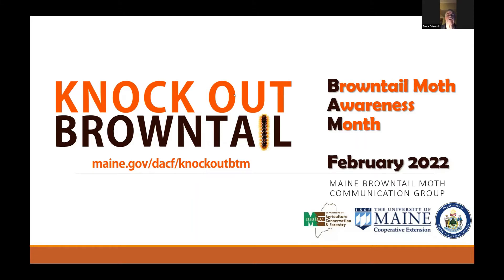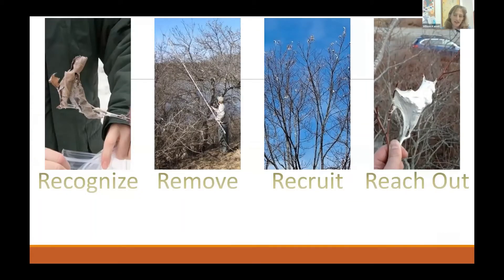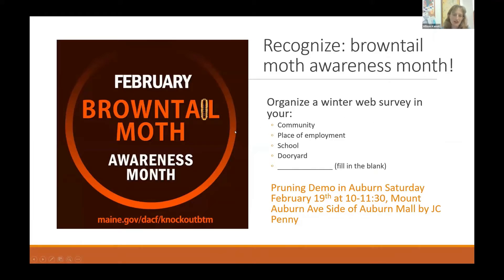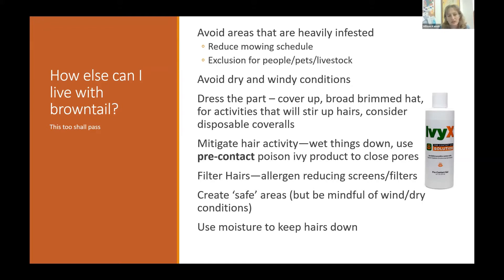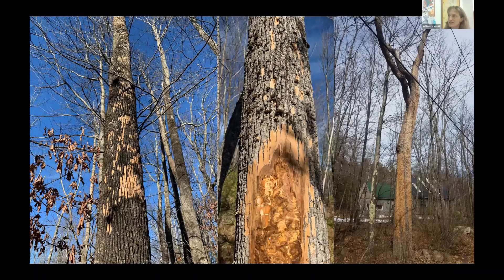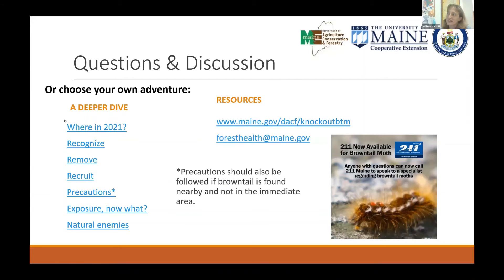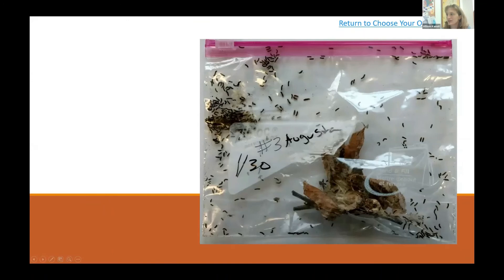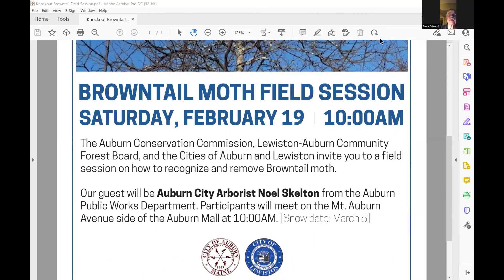Knockout Browntail Webinar | February 17, 2022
Winter is a great time to fight Browntail, as nests can be easily spotted, clipped & destroyed. The Auburn Conservation Commission, Lewiston-Auburn Community Forest Board, and the City of Auburn invite you to an evening discussion (via Zoom) on Browntail moth and other invasive pests.

Presentation by Allison Kanoti, Director of the Maine Forest Service Forest Health and Monitoring Division.